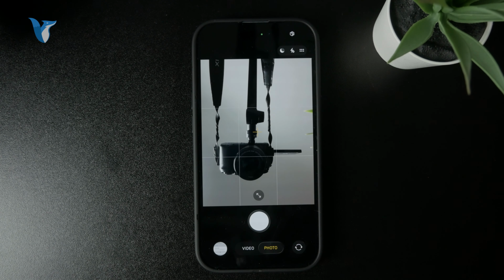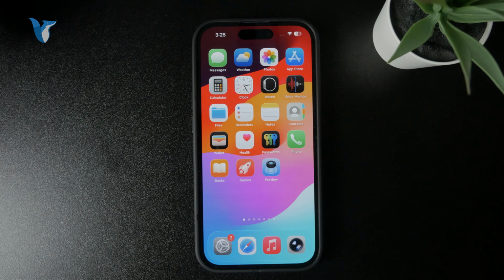How to Reduce Sharpness and Shadow in iPhone Camera (tutorial)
Want to soften overly sharp or shadowy photos taken with your iPhone camera? In this video, I’ll show you how to reduce sharpness and adjust shadows using the built-in photo editing tools for a more balanced look.